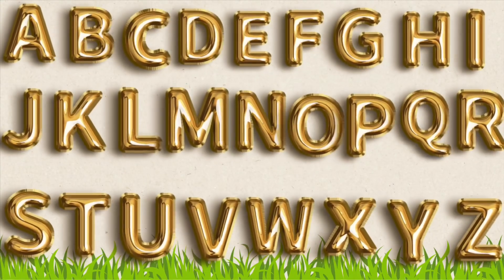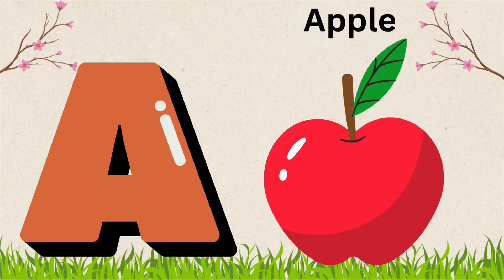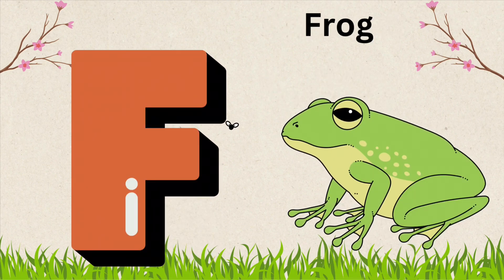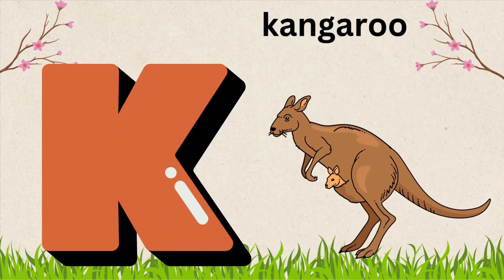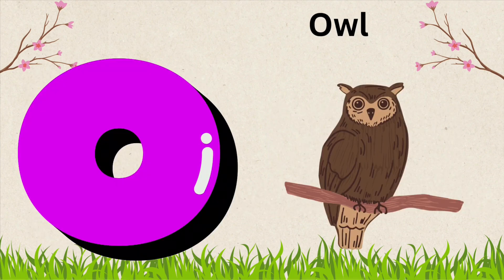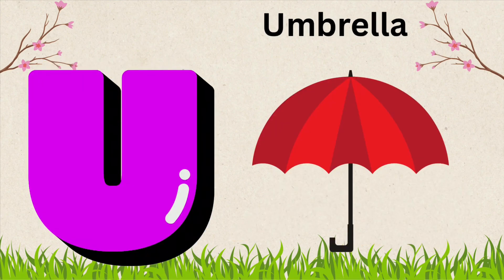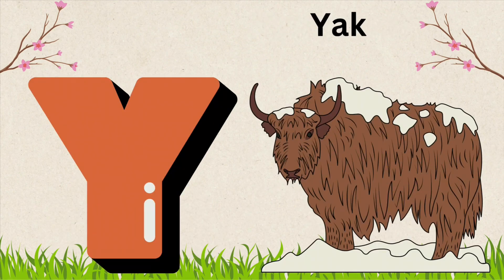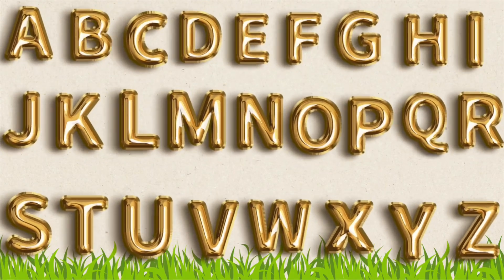Phonics Song for Toddlers 👶 | ABC Song | A for Apple 🍎 | Learn Alphabet A to Z for Toddlers 👧👶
Watch this video and learn abc easily by sing a song. Easiest way to learn alphabet for kids.